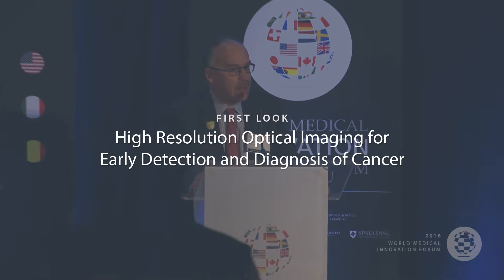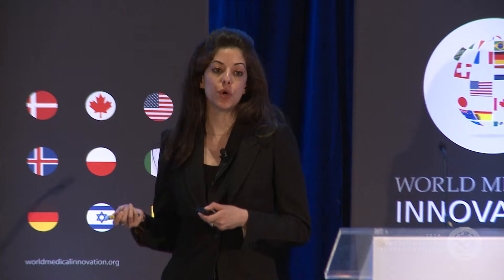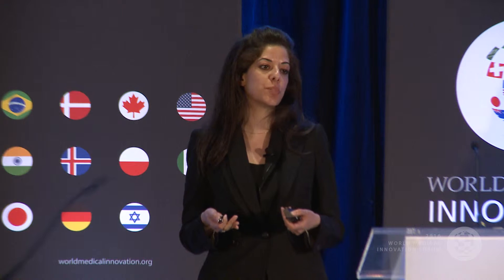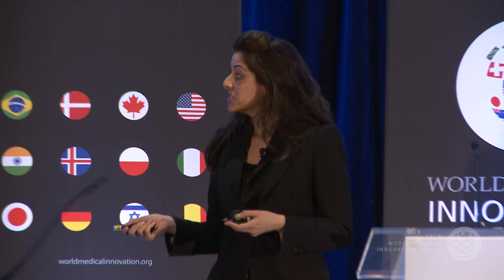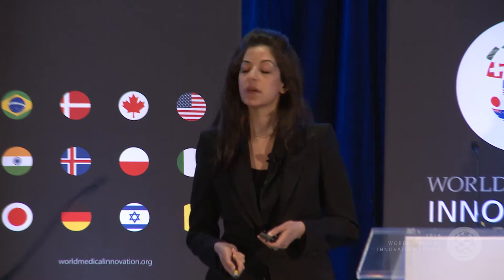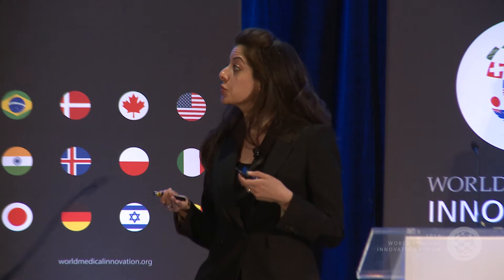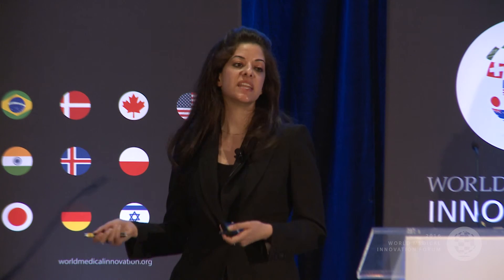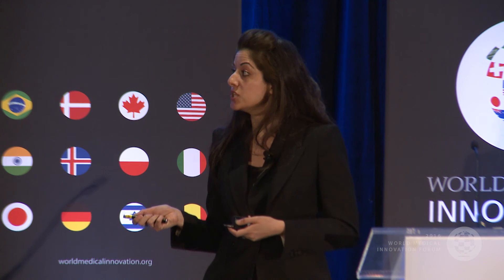2016 WMIF | First Look: Lida Hariri, MD, PhD, MGH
High Resolution Optical Imaging for Early Detection and Diagnosis of Cancer

Introduction by: Daniel Haber, MD, PhD, Director, MGH Cancer Center, Kurt J. Isselbacher/Peter D. Schwartz Professor of Oncology, Harvard Medical School
Lida Hariri, MD, PhD, Assistant Pathologist, Massachusetts General Hospital, Instructor of Pathology, Harvard Medical School